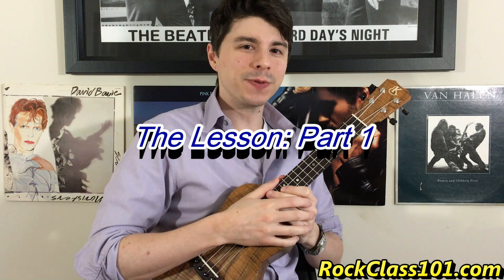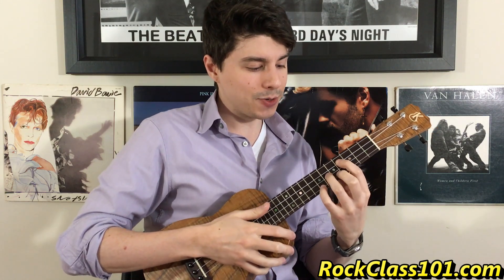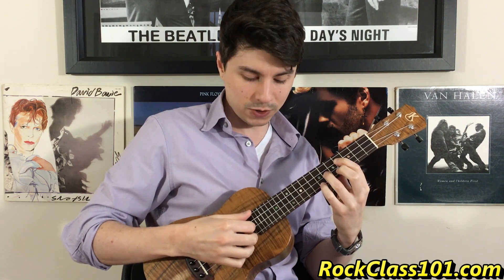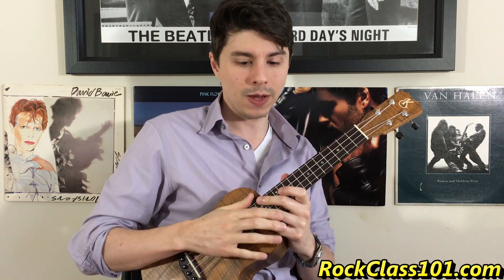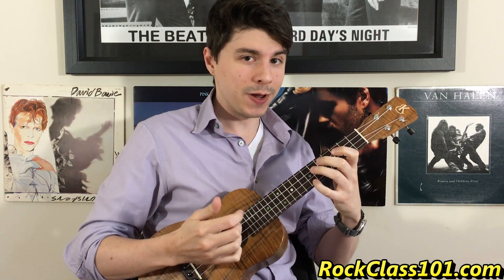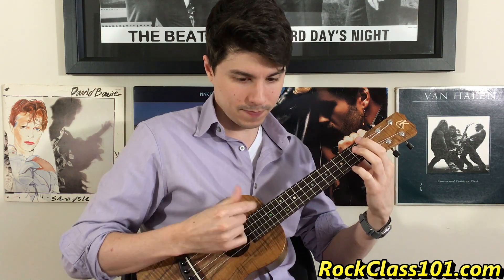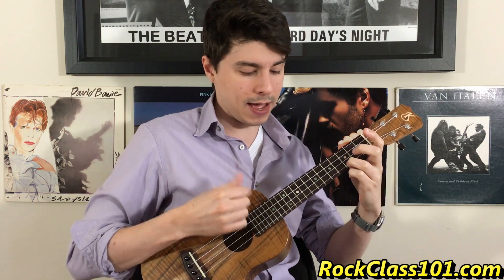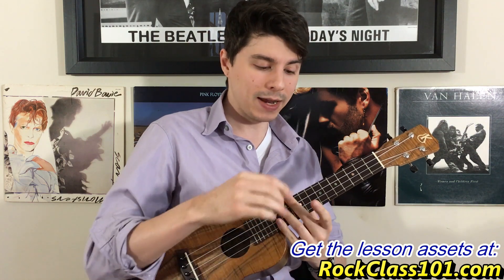Strumming Etude - Ukulele Lesson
Want to get the tabs?

Learn this arrangement with video lesson, tab, and email support.

This piece is a boot camp for strumming that introduces the thumb as a viable tool for up-strums. This etude is broken into 4 sections:

Melody A & B: Strumming Focus
Intro & Melody C: Fingerpicking Focus

This song uses what is known as voice leading. Think of voice leading as transitioning from chords 1, to 2, to 3, and so on, in the smoothest way possible. To accomplish this, we continually transition to chords that contain notes in common and use as little movement as possible. Our A Melody is full of voice leading; take for example the first two chords in this section: Em to Em (Maj7).

Theses two chords contain three notes in common: E, G, B. When we transition to Em (Maj7), we move back by a half step on the third string to introduce a new (D#) note, thus giving us a new chord. This is voice leading in a nut shell.

Getting back to the strumming lesson… Throughout the A and B Melody, we will be strumming down with the nails of our index and middle or middle and ring fingers, while strumming up with the nail of our thumb to play a single note. Take a look at the tab, every time you see a chord (in the A and B Melodies) strum down, every time you see a single note, use your thumb for an up-strum. It’s a weird technique at first, but allows us to play quick strumming patterns that highlight single note melodies.

Lastly, the intro uses a 4 finger approach to fingerpicking, while the C Melody uses a 3 finger approach.